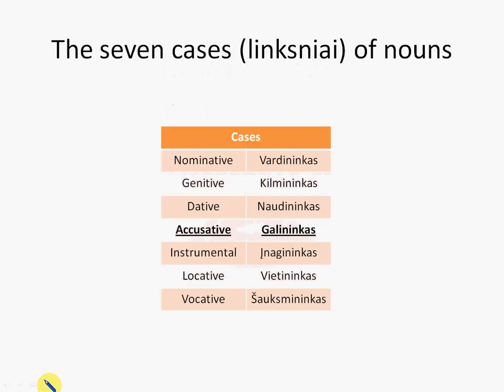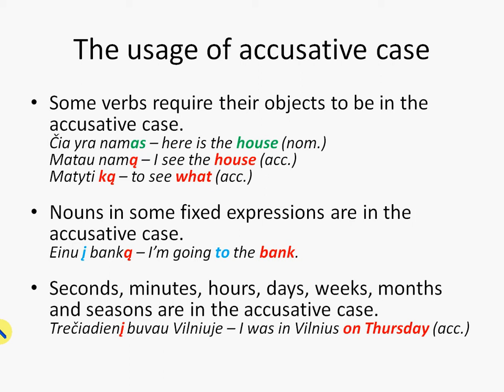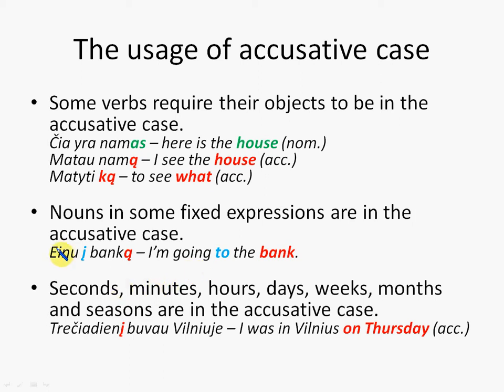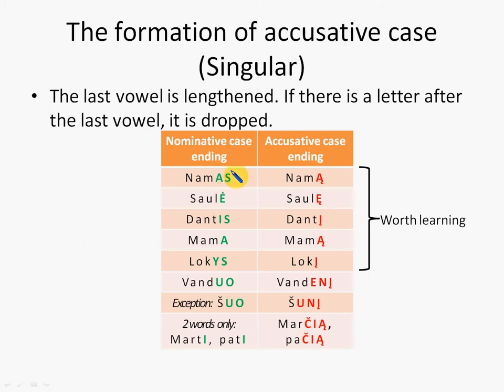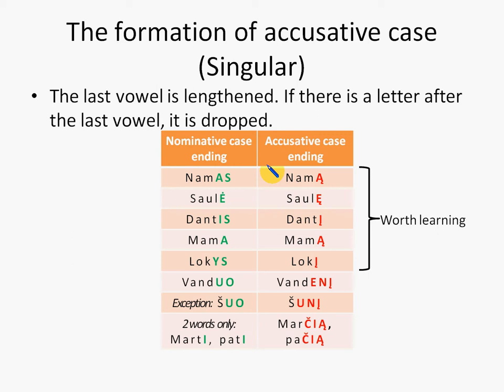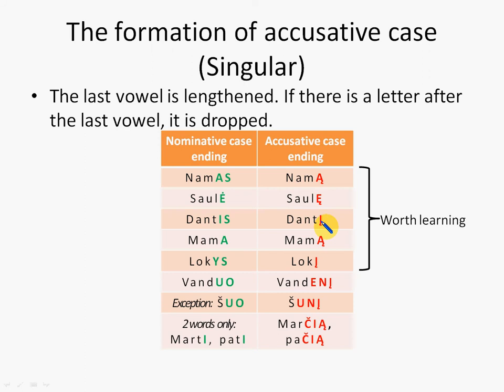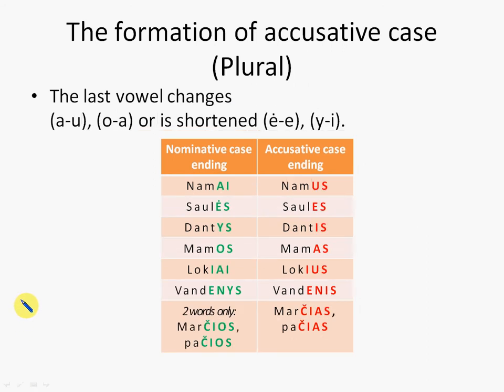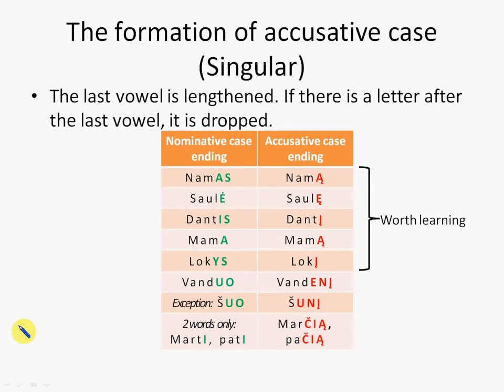Lithuanian grammar (2) - Accusative case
LEARN LITHUANIAN!
THIS VIDEO IS ONLY ABOUT GRAMMAR. It is a supplement for those who watch my Lithuanian lessons, in which I put hundreds of sentences. These grammar videos will help if you want to conclude a grammar topic or fill some knowledge gaps, or maybe if you like learning grammar.

* See and hear hundreds of real Lithuanian sentences with their translations.
* You will learn words easily because each new word is repeated in at least few sentences.
* Sentence constructions will become second nature for you more easily because they are repeated all over again, only using different words.
* You will begin with the easiest, the most understandable and the most useful content so you won't have to waste your time and energy learning endings, words and their forms that you will barely ever need.
* Learn similar words together (e.g. kelias, keliauti, keleivis - a road, to travel, a passenger) using the Cluster method (COMING SOON).
* Important letters, endings and words are highlighted in different colours.